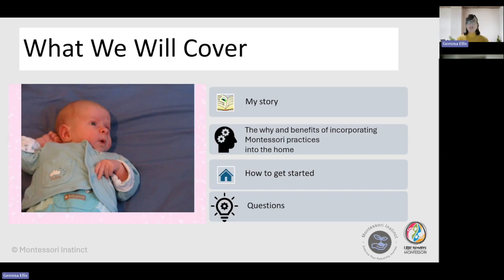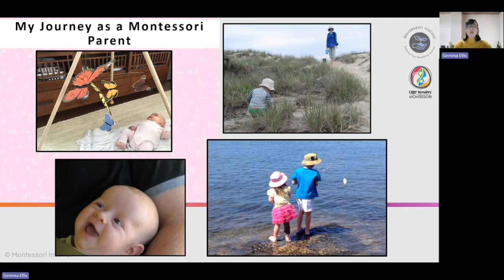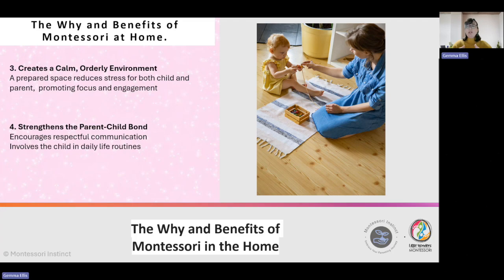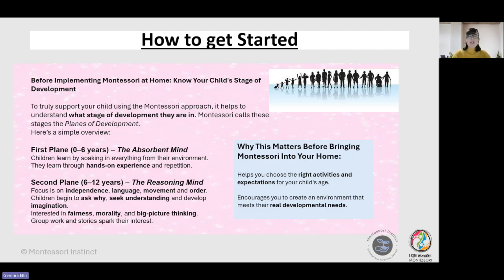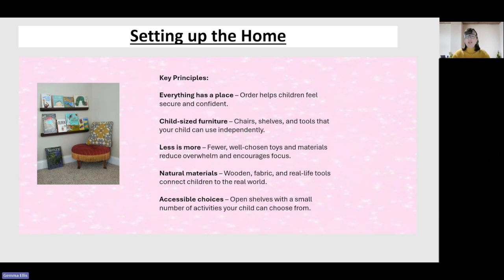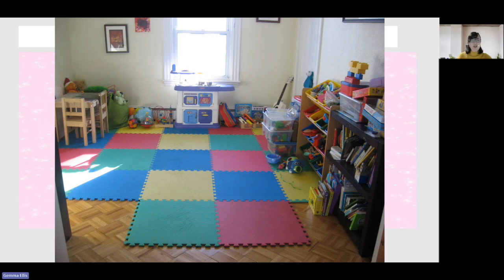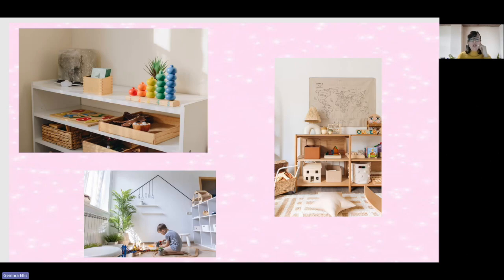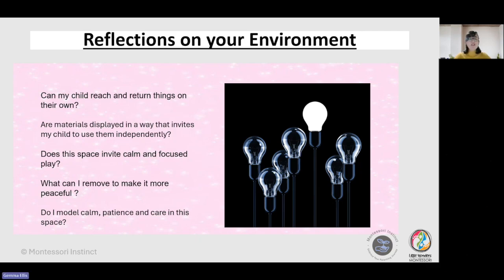Montessori in the Home – From Birth to 5 Years by Gemma Ellis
🏡 Webinar Brief: Montessori in the Home – From Birth to 5 Years

Organized by: Little Wonders Montessori
Presenter: Gemma Ellis, Montessori Educator & Educational Leader

Little Wonders Montessori welcomes you to another inspiring session in the Parent Toolkit: Nurturing Development webinar series. In this webinar, Gemma Ellis will guide parents through simple and effective ways to bring Montessori principles into the home for children aged birth to 5 years.

Learn how to create a calm, child-friendly environment that encourages independence, confidence, and a love of learning from the very beginning of life.

for more webinars in this Parent Toolkit series.

Gemma Ellis is a highly experienced Montessori educator with qualifications in both 0–3 and 3–6 age groups, and over 15 years of leadership in Montessori early education. As an Educational Leader, Inclusion Support Coordinator, and Montessori Institute presenter, Gemma brings real-life experience and deep knowledge to help families create meaningful Montessori experiences at home.

🏫 About Little Wonders Montessori
Little Wonders Montessori is passionate about supporting families in raising confident, curious, and capable children. Our Parent Toolkit webinar series features expert-led sessions designed to empower parents and educators with practical tools rooted in Montessori philosophy and early childhood development.

This session is ideal for new and expecting parents, caregivers, and early educators looking to bring Montessori values into everyday routines.